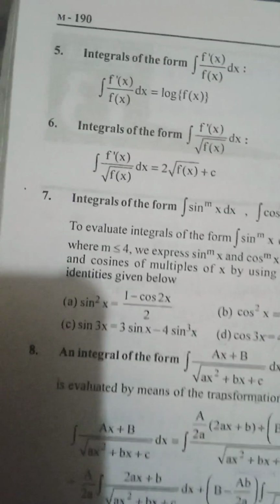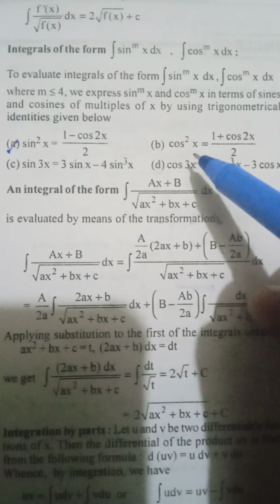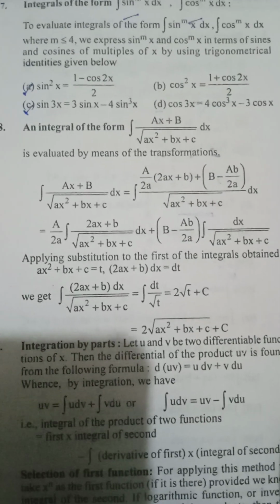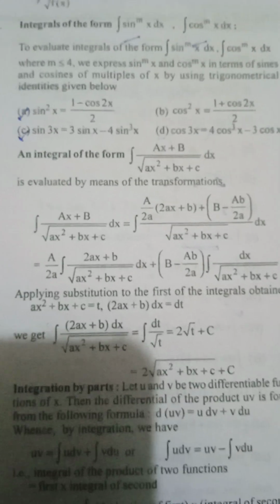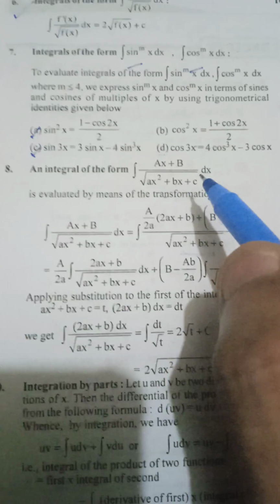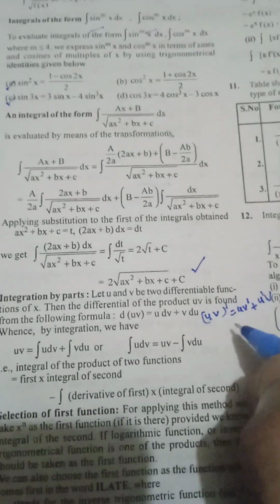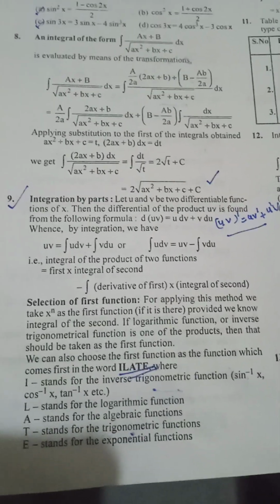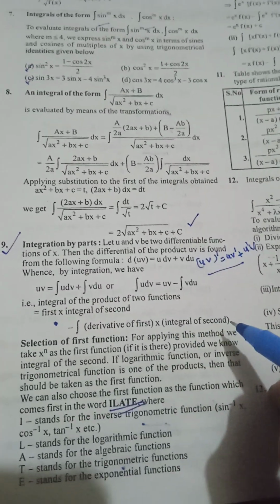integration basic explanation 2